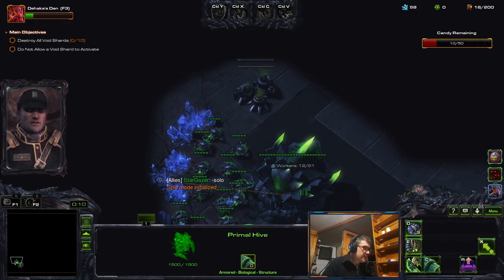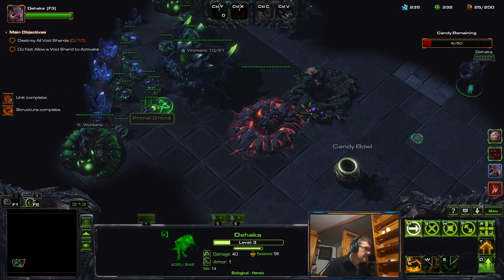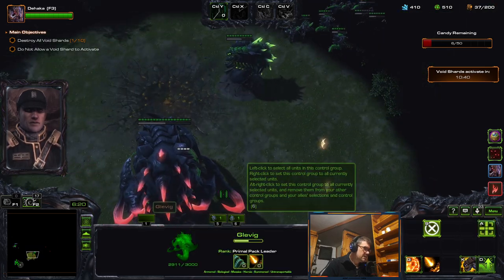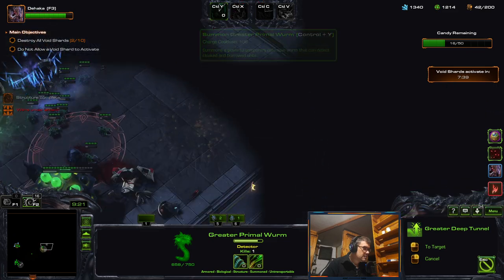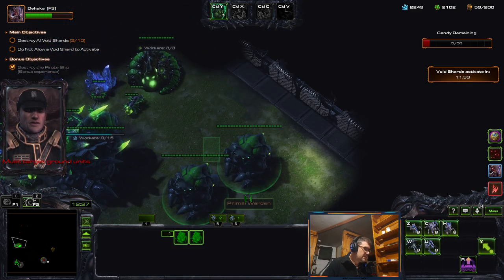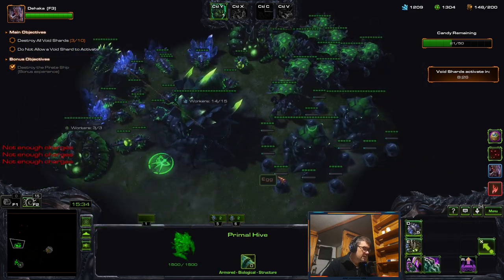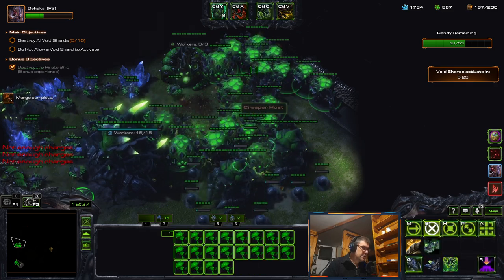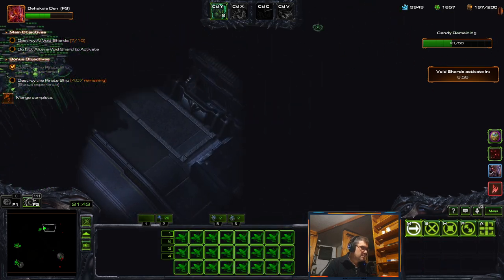FRIGHT NIGHT - DEHAKA SOLO!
Mutation done with 'Primal Contender' Dehaka SOLO